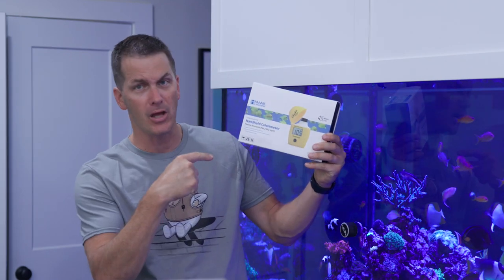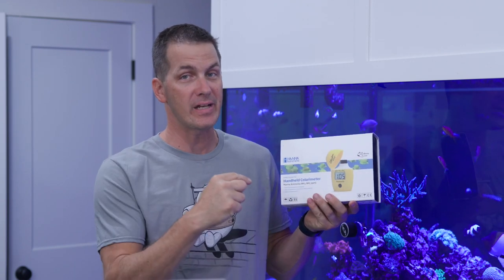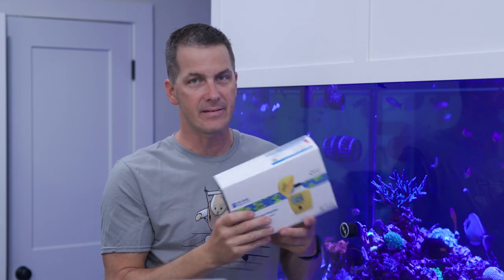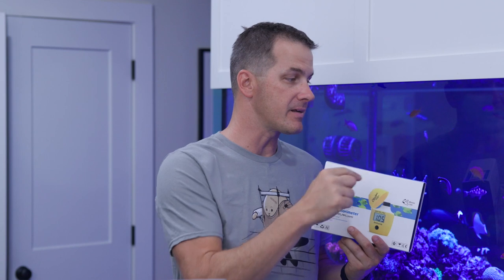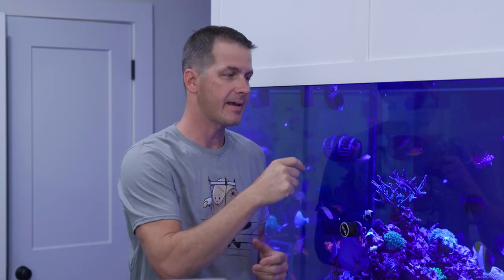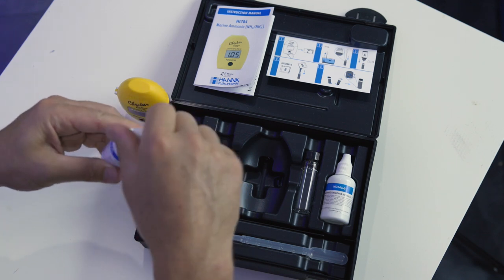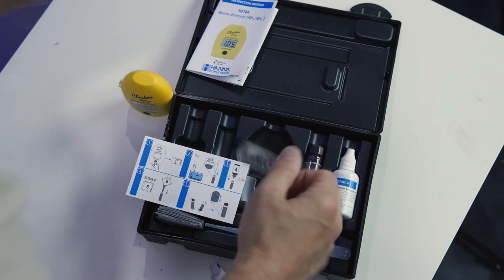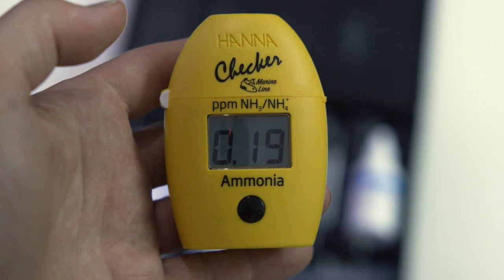HANNA Marine AMMONIA Checker - Mr. Saltwater Tank - Raw, Uncut, and First Impressions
In this episode of our series, Mr. Saltwater Tank - Raw, Uncut, and First Impressions (RUF), Mark will look at the Marine Ammonia Checker from Hanna Instruments. Join us as we share when we'd use an ammonia checker to monitor our tanks, as well as why you shouldn't be surprised to find ammonia in your aquarium. We'll also run a step-by-step test using this checker to show you how straightforward it is to use.